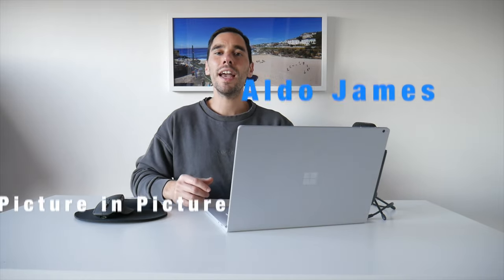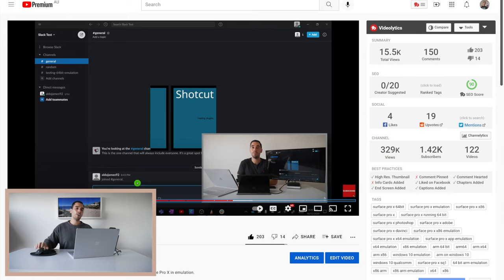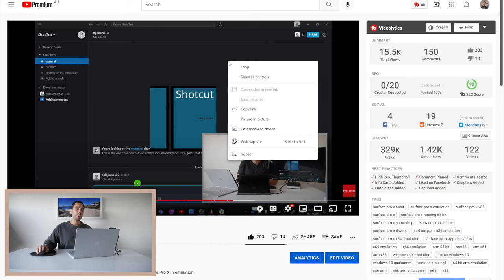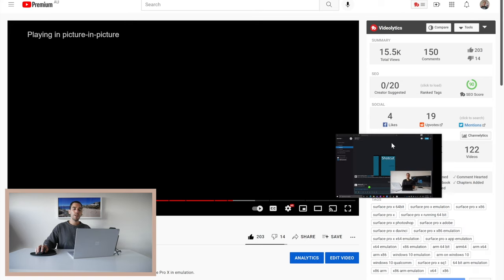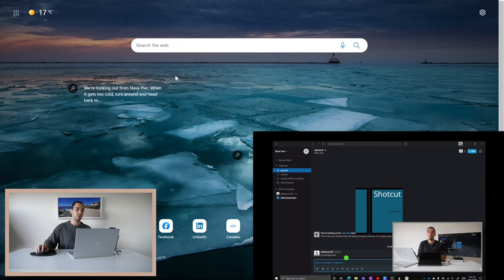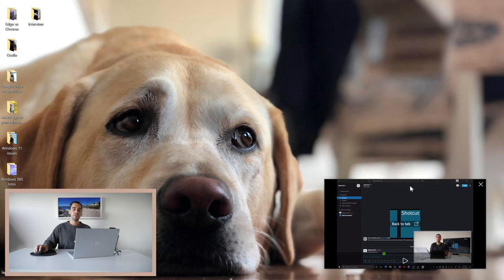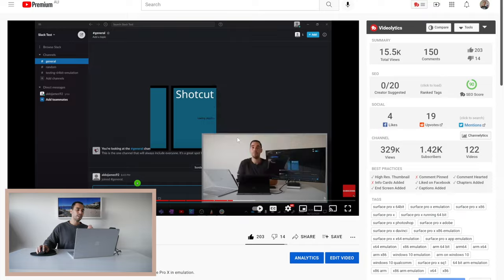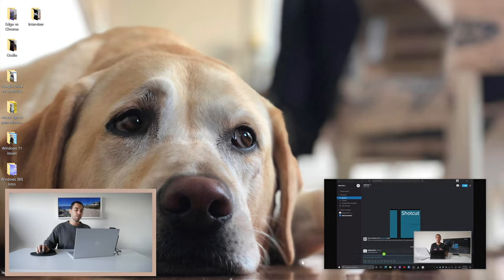Picture in Picture on YouTube Desktop NO EXTENSION REQUIRED | How to enable picture in picture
In this video we look at how to enable picture in picture on YouTube desktop for you PC or Mac without needing to use any browser extensions or extra programs.